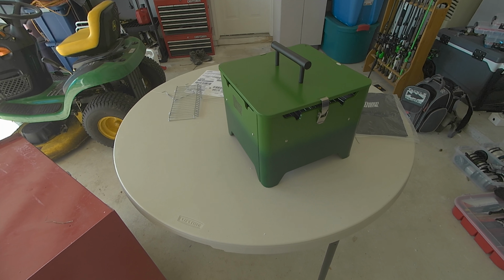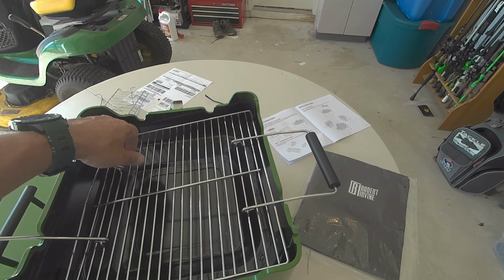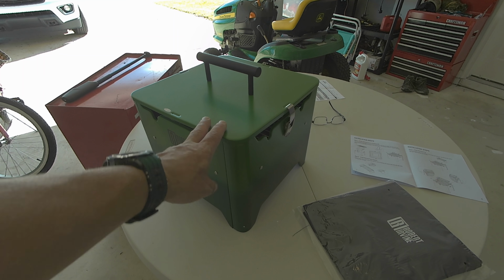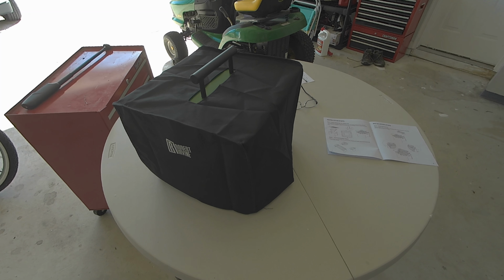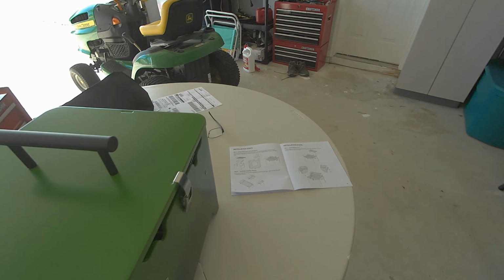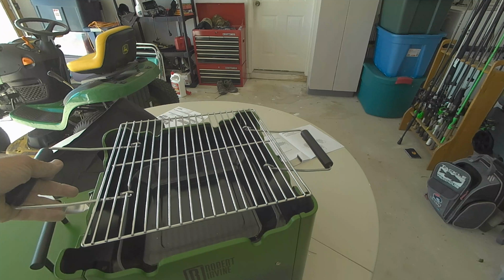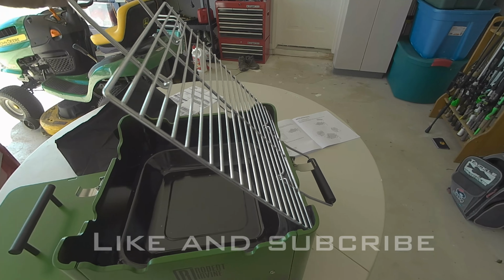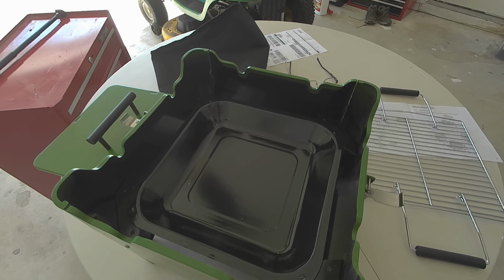An excellent travel size grill for RV camping.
Came across this grill on QVC and had to get it. Small compact and a cool design makes this grill perfect to take camping.